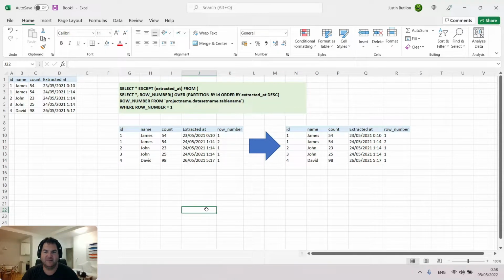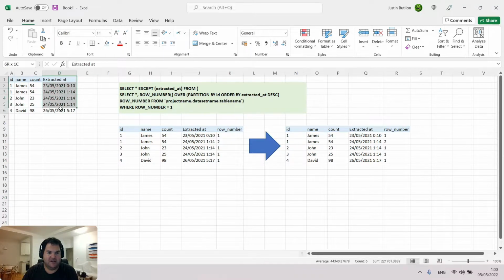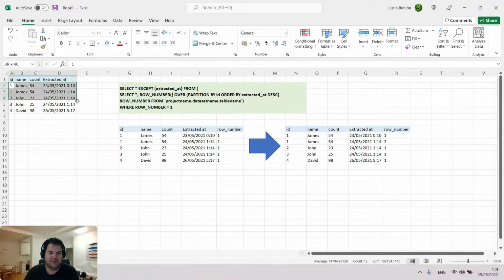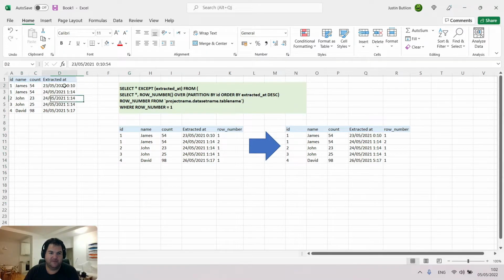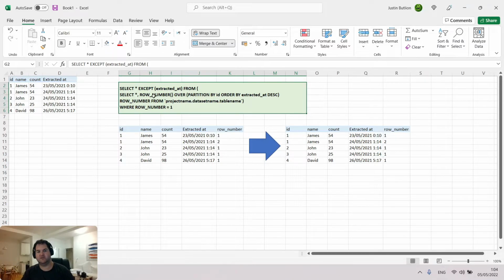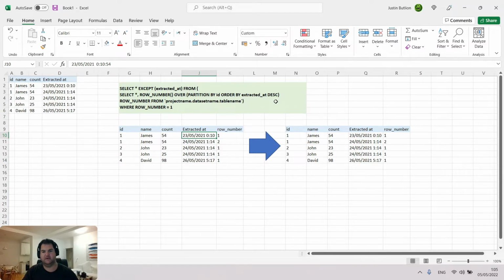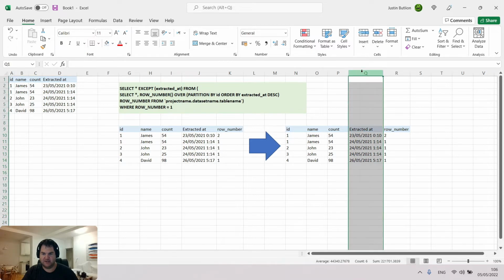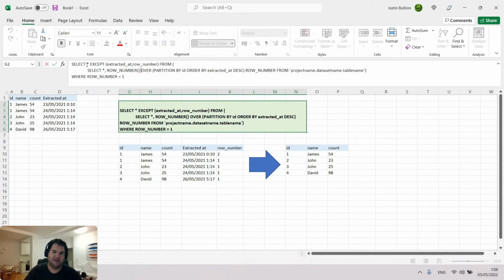Data Deduplication Basics: How to spot and remove duplicated rows in a dataset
In this video you'll learn how to spot and remove duplicate rows in a relational table using SQL.

I start the video answering the question, what is deduplication and what's the impact of duplicate rows in a dataset.

I'll then share with you an SQL query which you can use to deduplicate your data. In my example I shared a query relevant for BigQuery but the concept is the same for all relational databases.

The query:
SELECT * EXCEPT (extracted_at,row_number) FROM (
 SELECT *, ROW_NUMBER() OVER (PARTITION BY id ORDER BY extracted_at DESC) ROW_NUMBER FROM `projectname.datasetname.tablename`)
WHERE ROW_NUMBER = 1